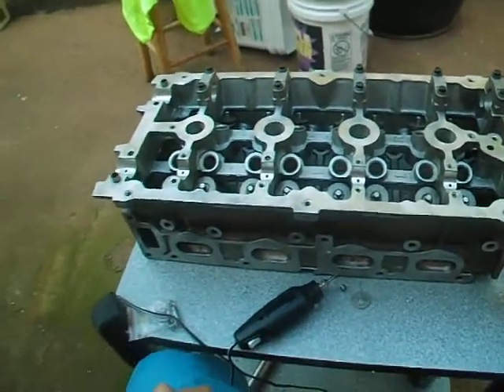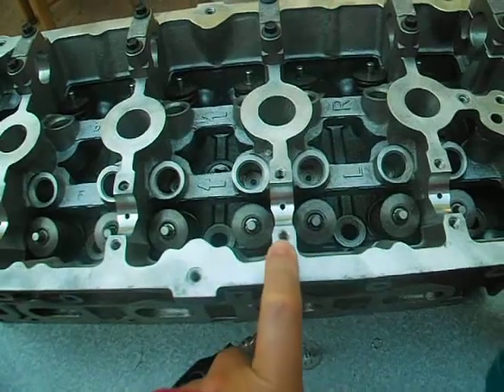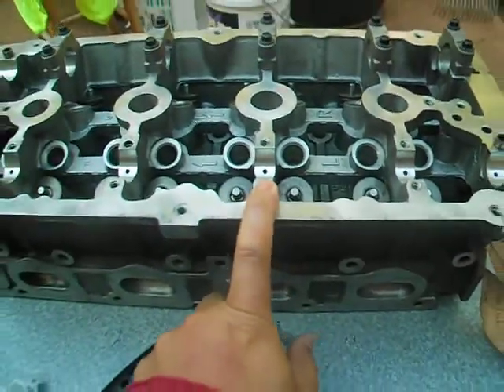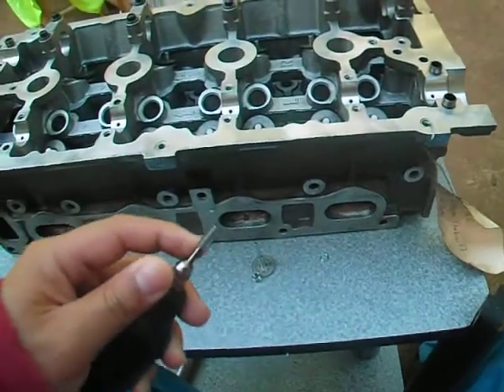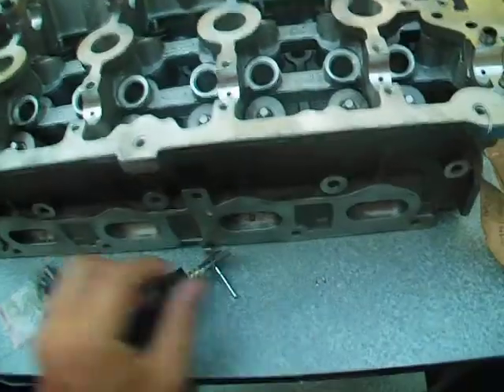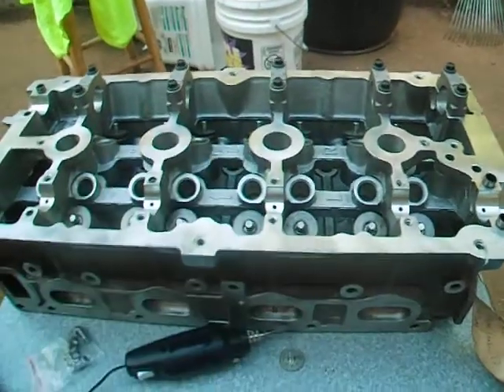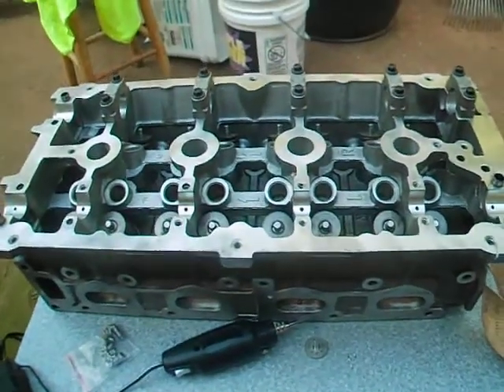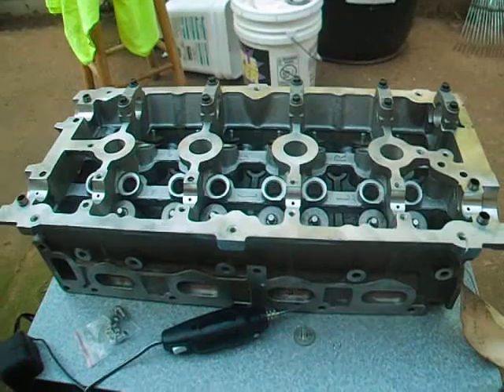Repair Aluminum Cylinder Head threads with helicoil kit Part 7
This is the last part after repair hole threads with helicoil kit. Cutting helicoil threads and file down even the cylinder head with grinders and cutting tools.